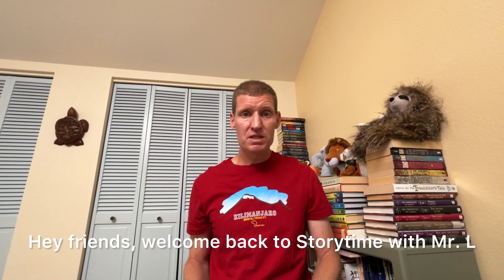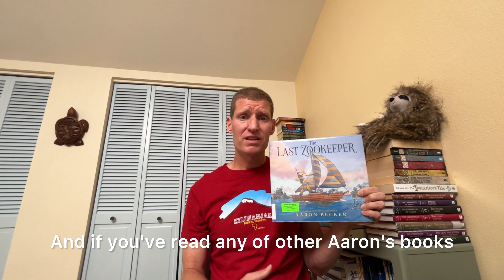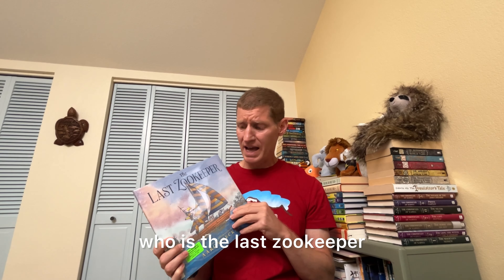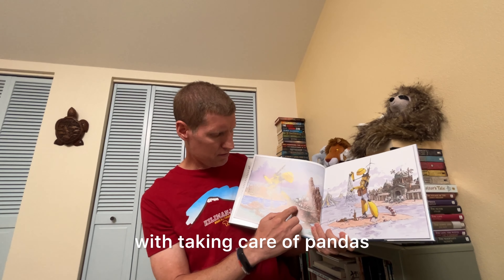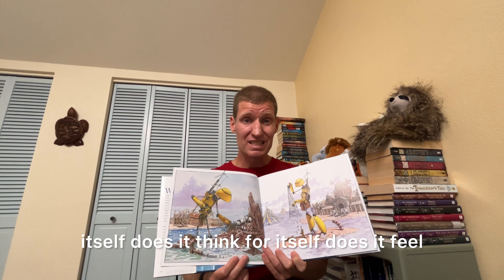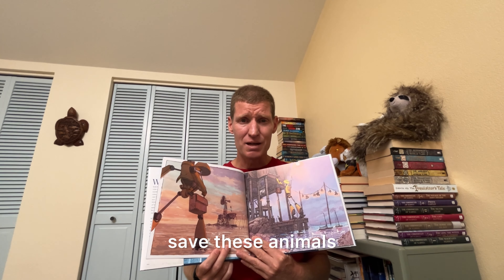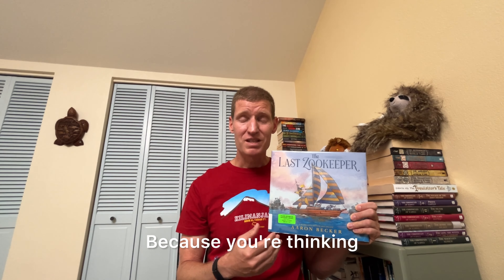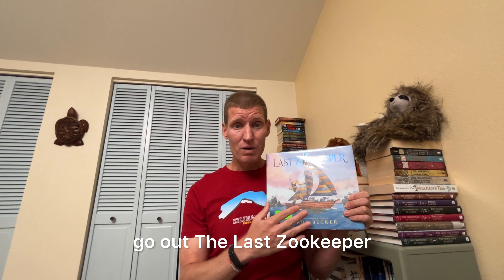The Last Zookeeper by Aaron Becker | Book Talk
Take a look at this gorgeous wordless picture book!